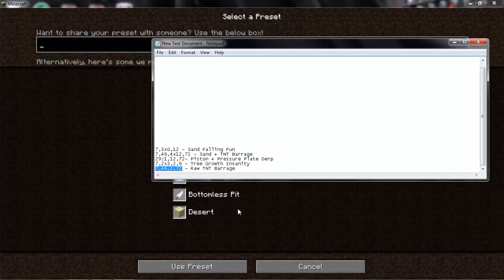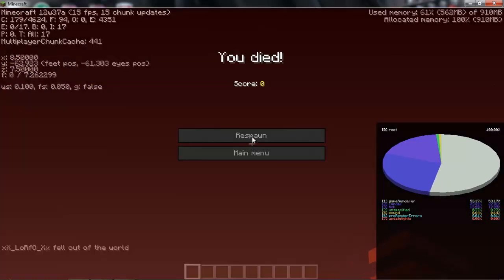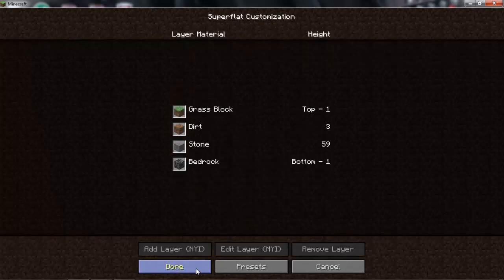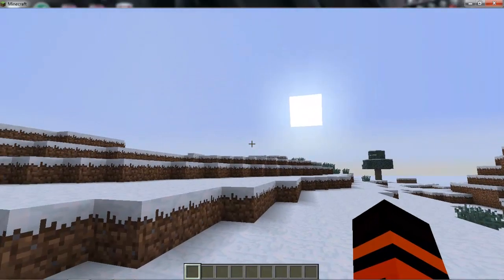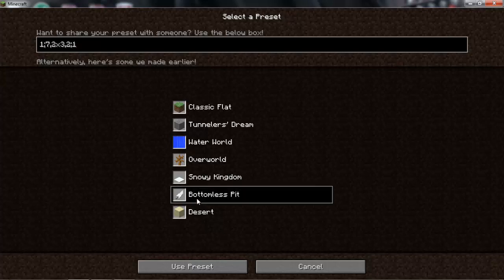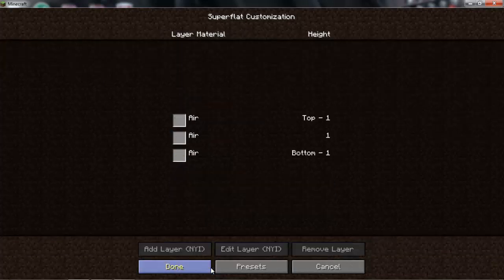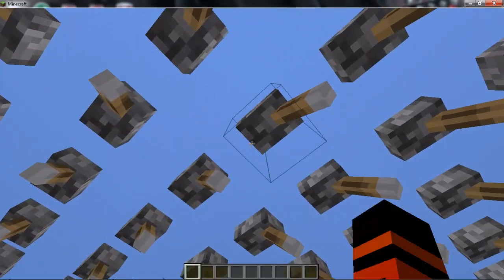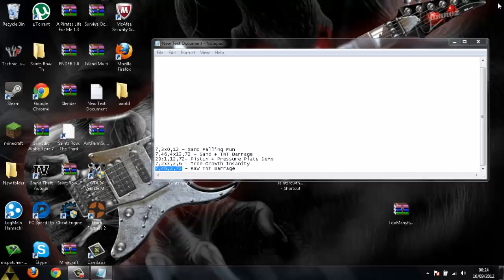Minecraft flatland pt 2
7,0x3,12 - Sand Falling Fun
7,46,4x12,72 - Sand + TNT Barrage
29:1,12,72- Piston + Pressure Plate Derp
7,2x3,2,6 - Tree Growth Insanity
7,46,2,72 - Raw TNT Barrage